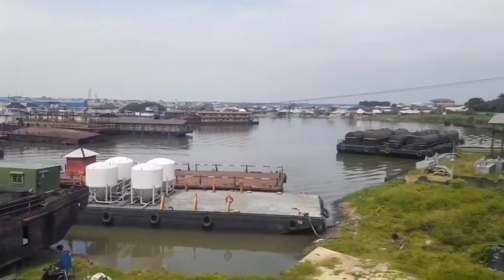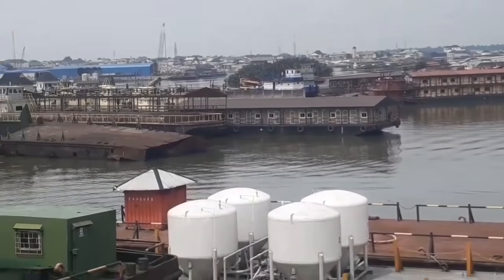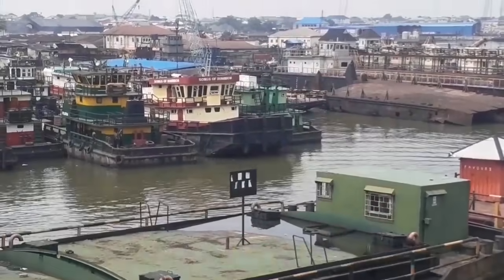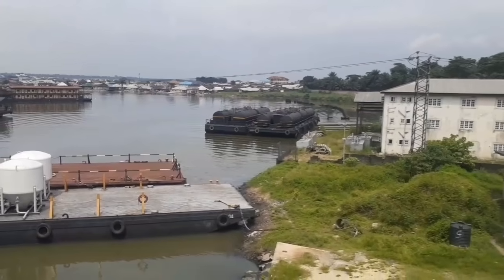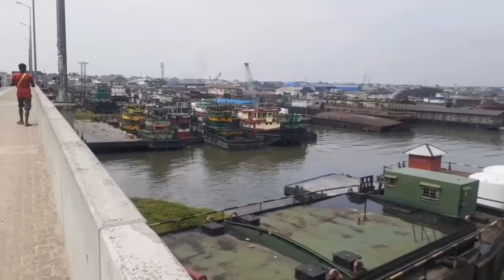See Where Oil Riggers Live While On Offshore Oil Exploration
This is a tour of house boats in Port Harcourt. House boats are used for offshore oil and gas exploration. It houses the oil workers during offshore works.